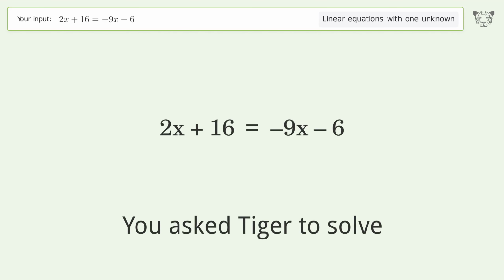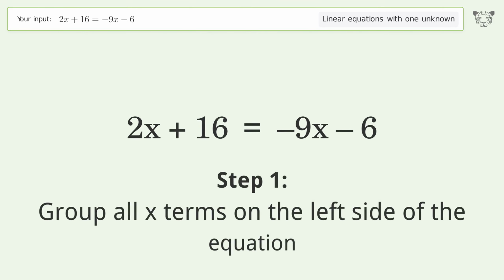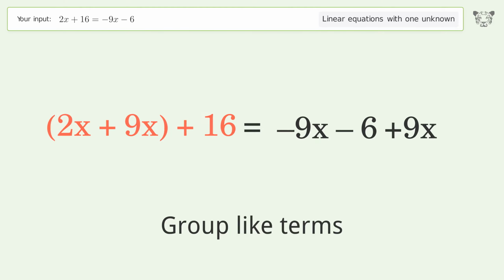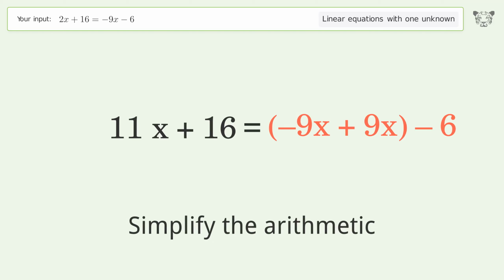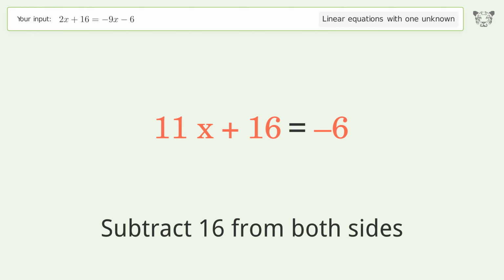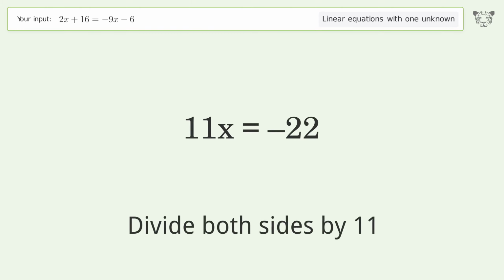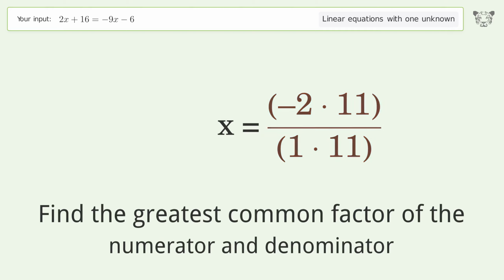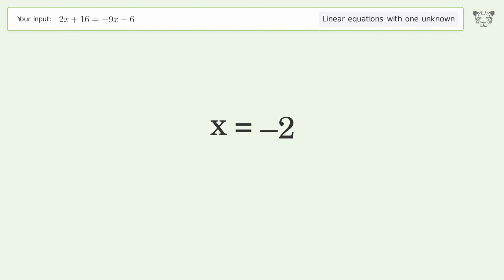Solve 2x+16=-9x-6: Linear Equation Video Solution | Tiger Algebra